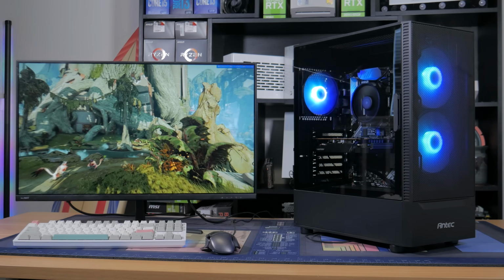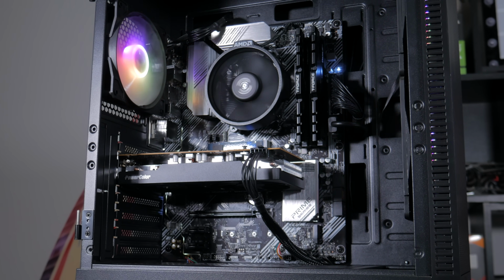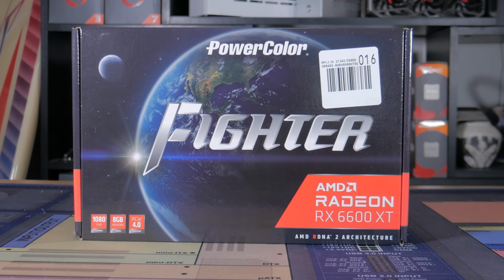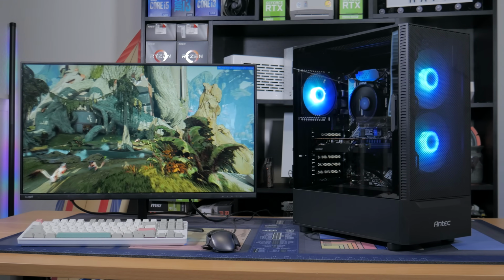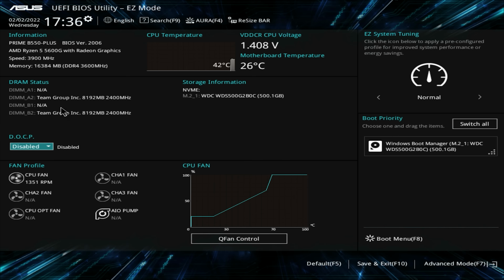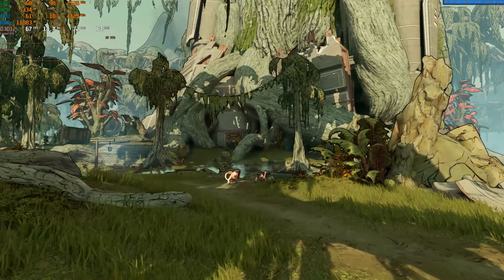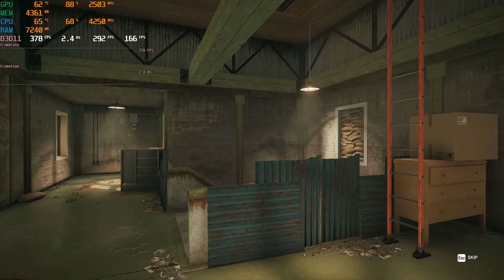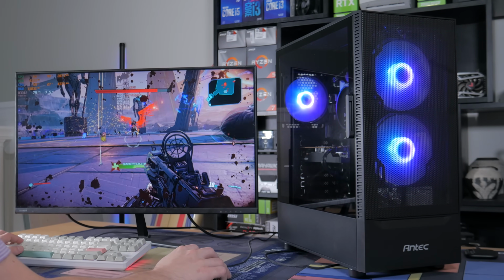$1250 Gaming PC Build Guide! (2022)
Welcome to my latest PC build feature a $1250 system using all new parts.

CHECK OUT MICROCENTER BELOW

New Customers Exclusive – Get a Free 240gb SSD at Micro Center

***Parts links(check all links to find the best price on each part)***